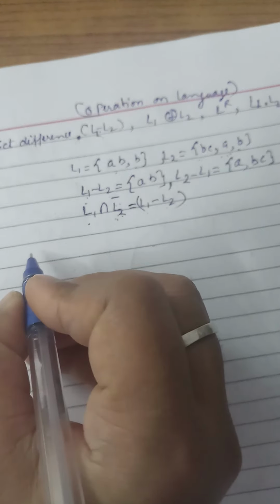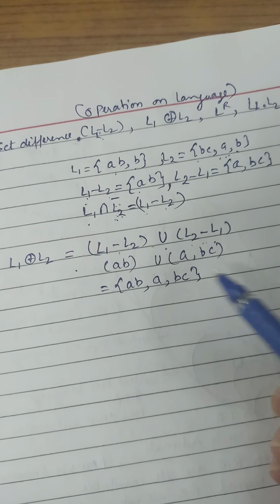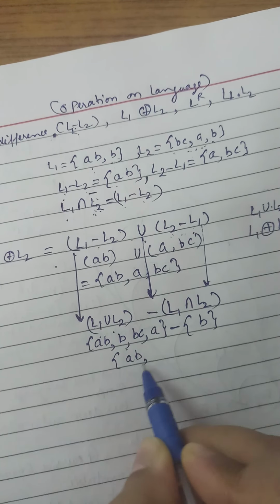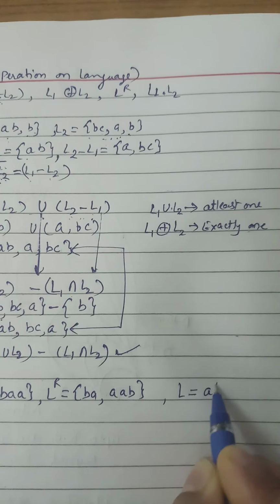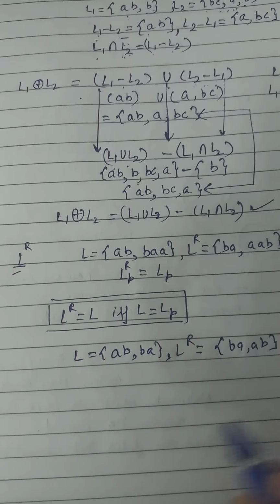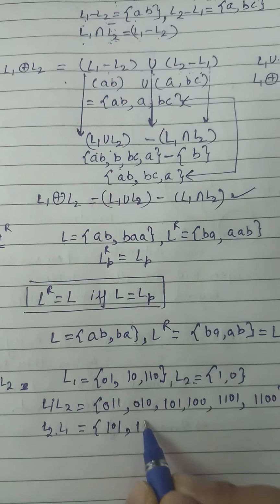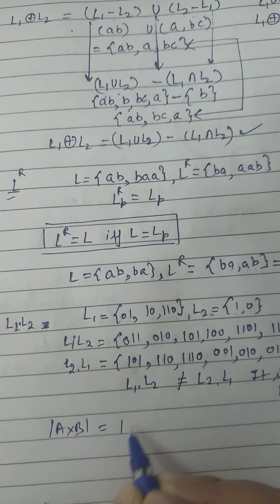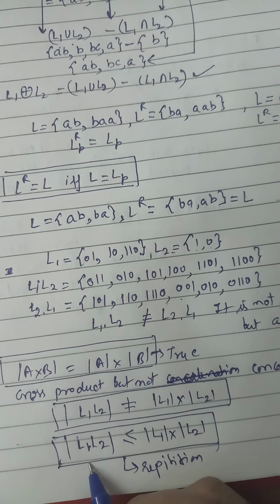Operations on Languages in Automata Theory 🔄🔤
Discover the fascinating world of language operations in automata theory! 🌐📚 Dive into a realm where languages are manipulated, combined, and transformed using a variety of operations. 🔠✨

Explore how operations like union, intersection, concatenation, and Kleene star play a vital role in language manipulation, enabling the creation of new languages from existing ones. 🤖🔡

Join us on this linguistic journey as we unravel the intricacies of language operations, empowering you with tools to analyze and manipulate languages in the realm of theoretical computer science. 🚀💡 Embrace the power of language operations and unlock new possibilities in automata theory! 🌟